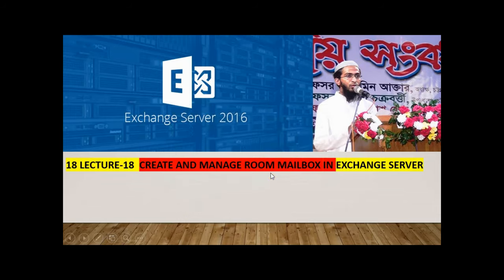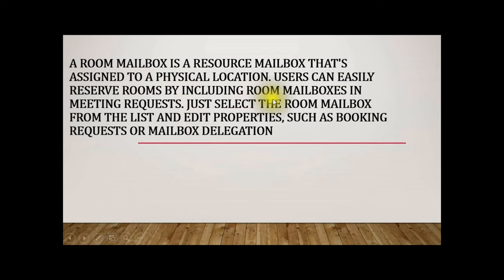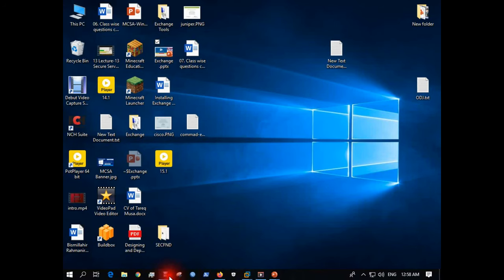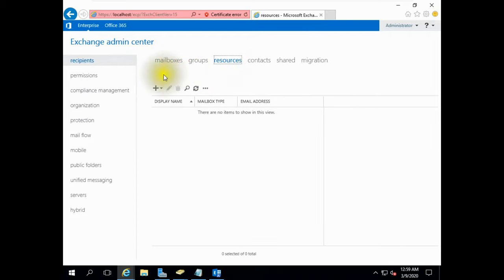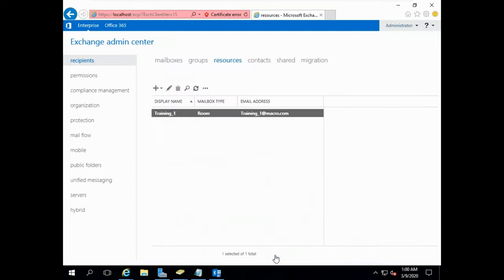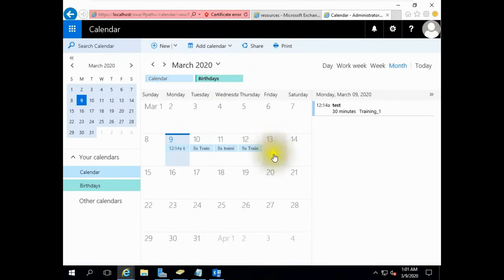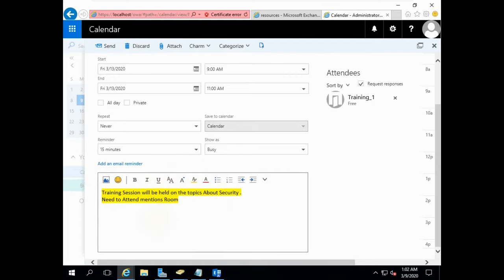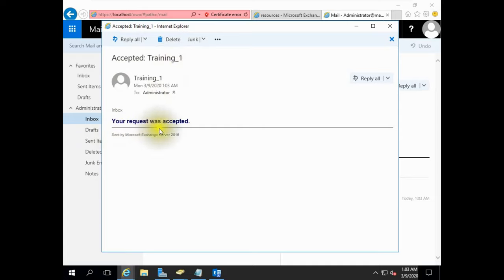Create and Manage Room Mail Box in Exchange Server || Tutorial 18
Business proposal for advertising
MTCNA. MTCRE

Room Mail Box,